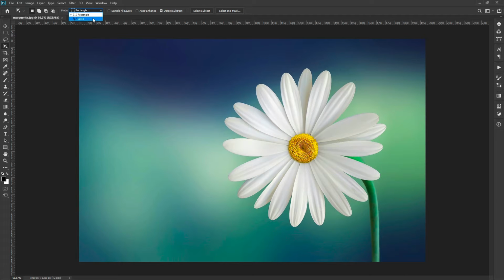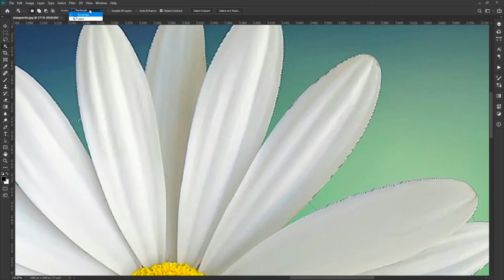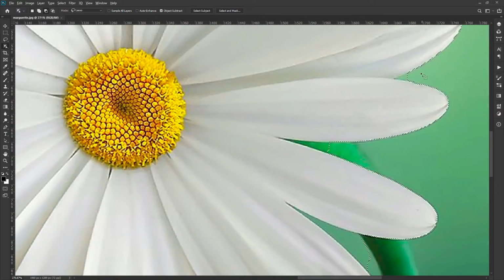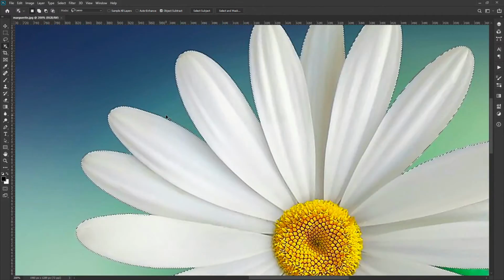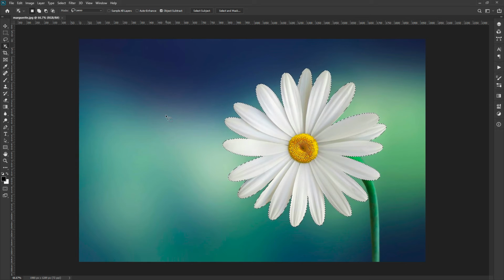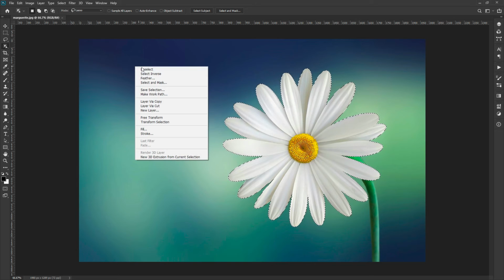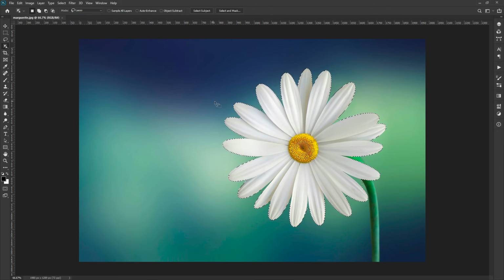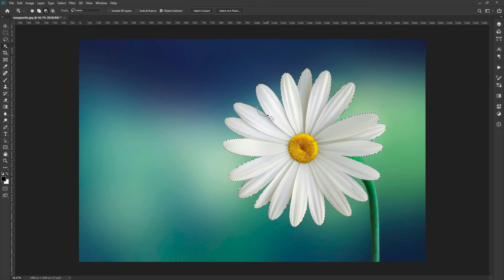Mastering Adobe Photoshop | Object Selection Tool | Beginner to Expert Level Photoshop Tutorial